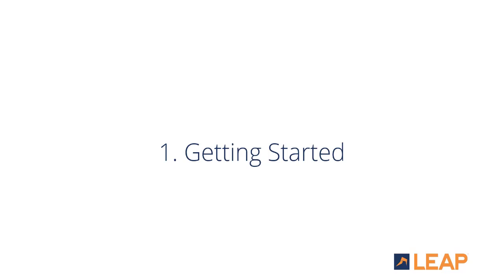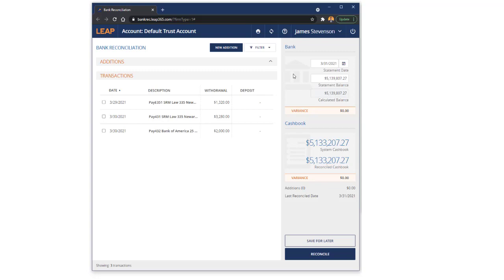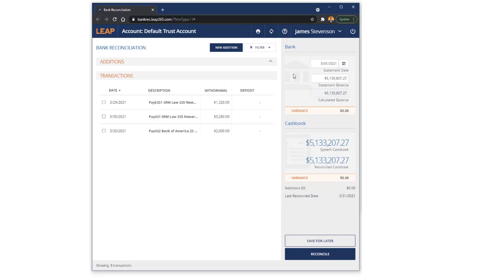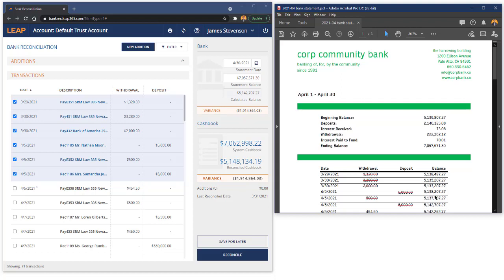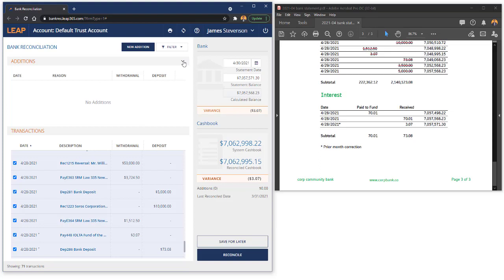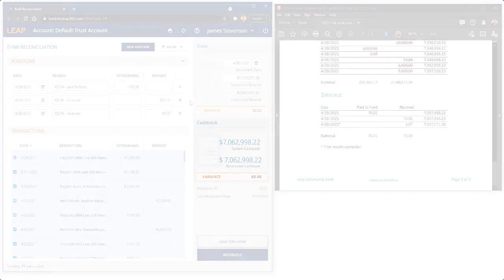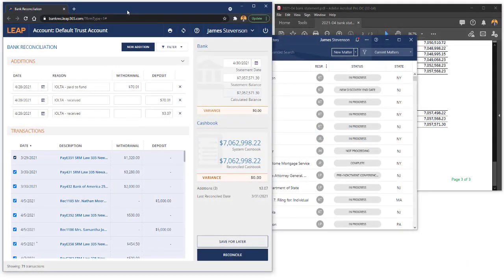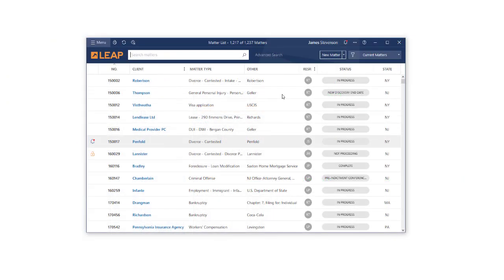LEAP Webinar: Reconciling Your Trust Account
In this webinar, we will go through the process of reconciling your trust account, which involves matching the trust bank statement to transactions recorded in LEAP. We will also discuss the importance of keeping your balances up-to-date and provide some best practice tips to streamline and calibrate the reconciliation process.